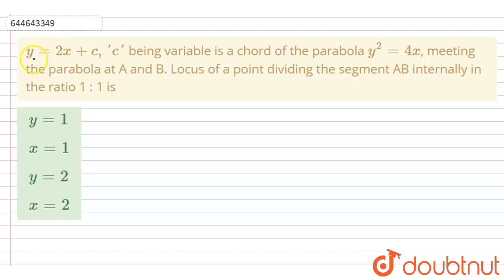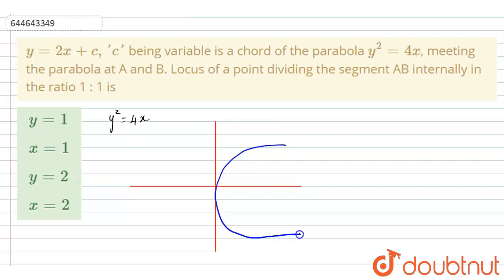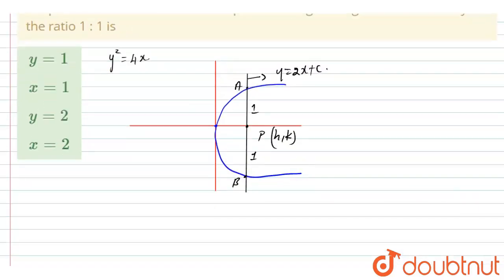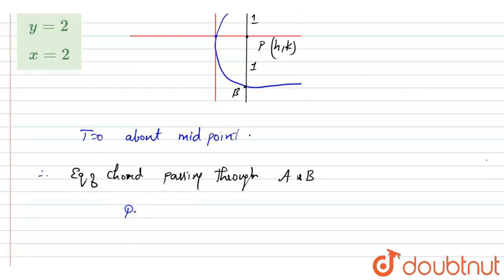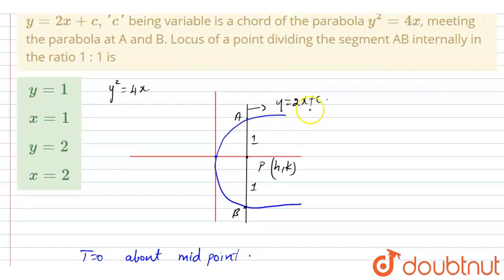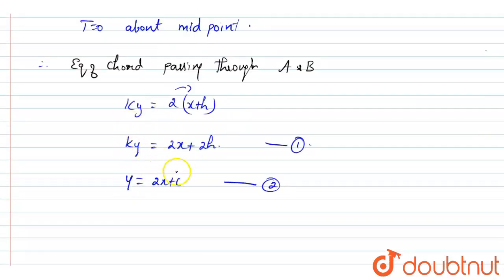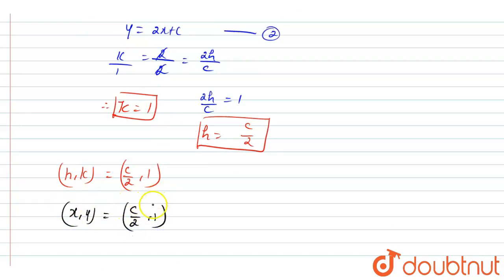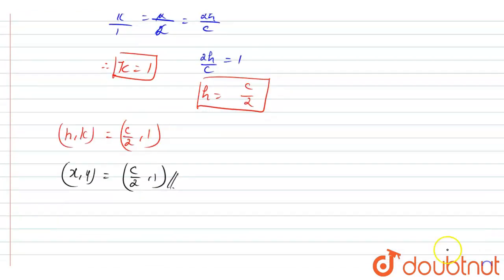y=2x+c, \'c\' being variable is a chord of the parabola y^2=4x, meeting the parabola at A and B....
y=2x+c, \'c\' being variable is a chord of the parabola y^2=4x, meeting the parabola at A and B. Locus of a point dividing the segment AB internally in the ratio 1 : 1 is
Class: 12
Subject: MATHS
Chapter: CONIC SECTIONS
Board:IIT JEE

👉 Have Any Query? Ask Us.